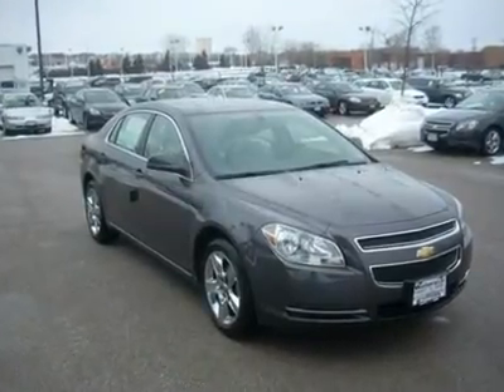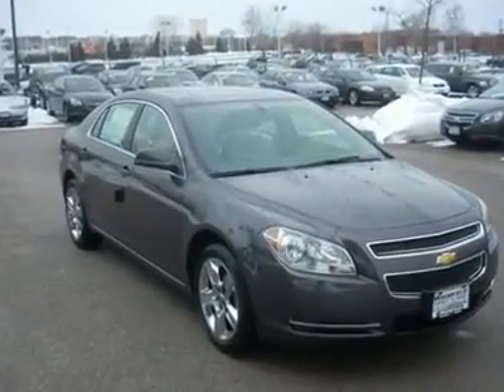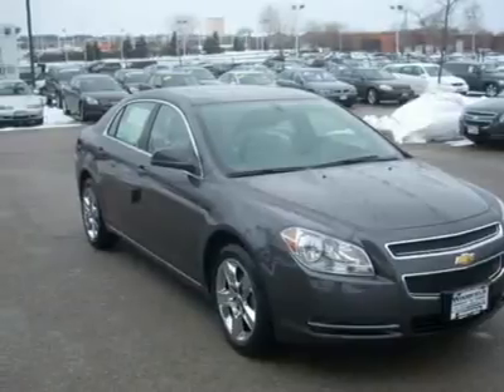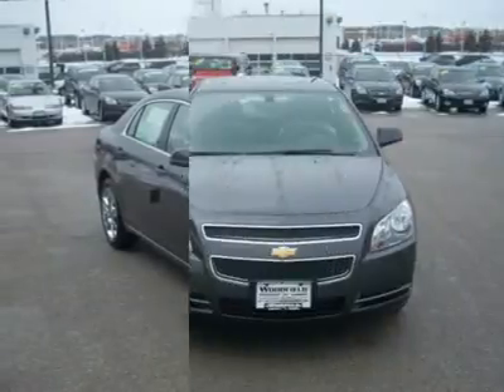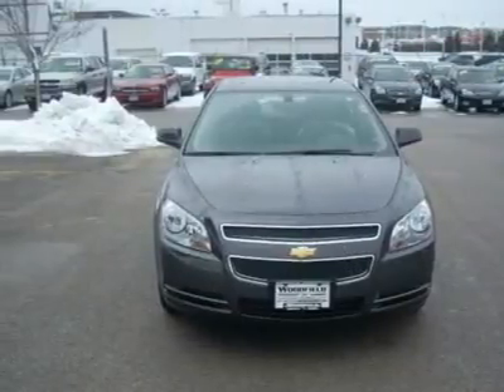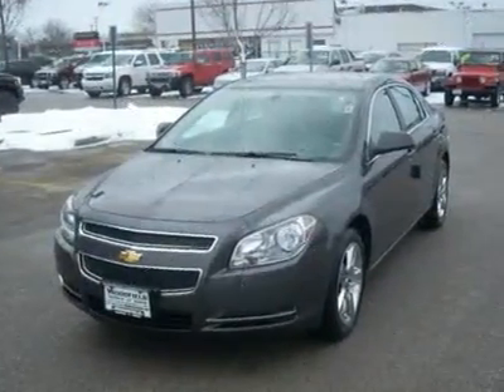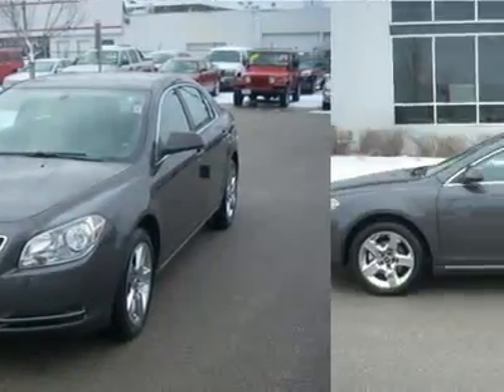2010 CHEVROLET MALIBU Schaumburg, IL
2010 CHEVROLET MALIBU Schaumburg, IL
Stock #43921

Woodfield Chevrolet
 1100 E Golf Road

You'll love this 2010 Chevrolet Malibu. This is a car you'll want to take home. With 10 miles, it features automatic transmission and an exterior color of Taupe Gray Metallic. Call us and be the first to open the car door today!